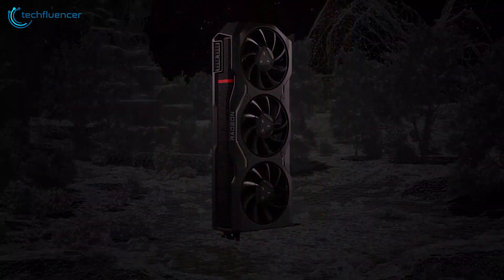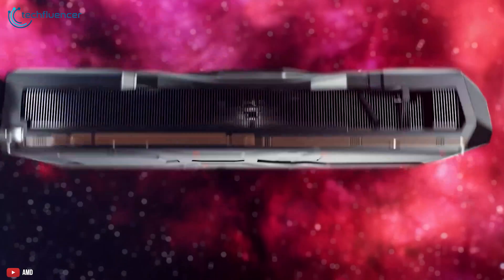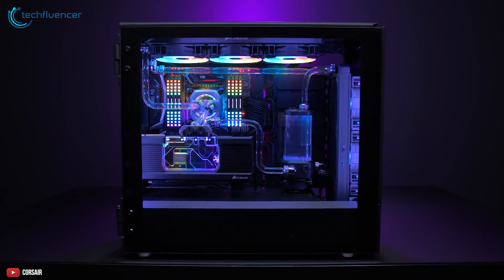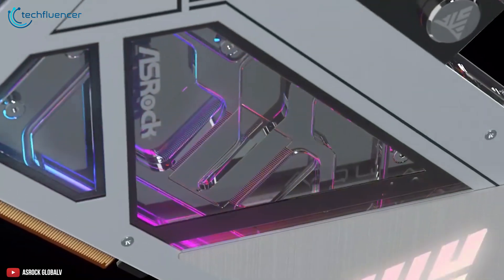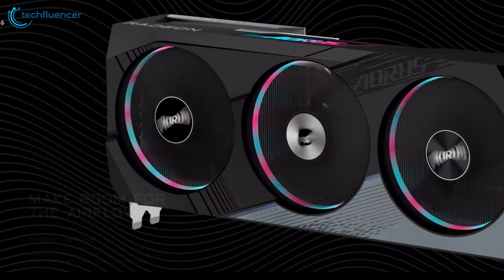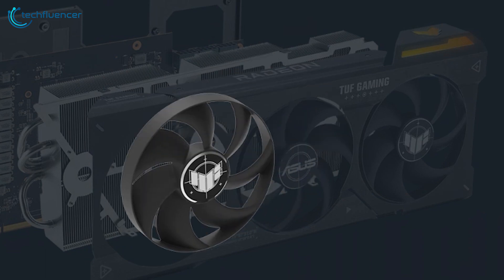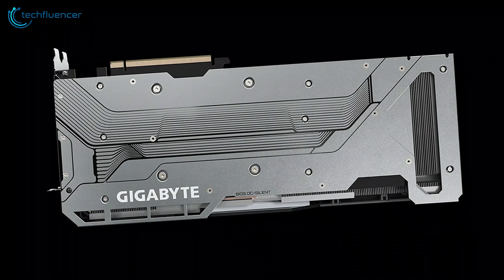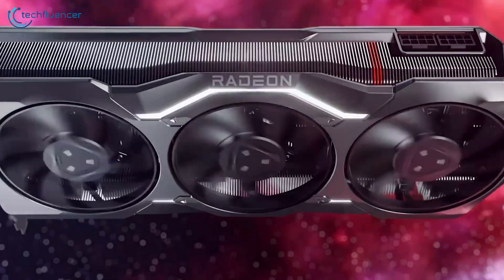5 RX 7900 XTX GPU That You Can Buy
RX 7900 XTX is here, and so are the aftermarket variants for this card. If you are planning on getting one, it is quite easy to get overwhelmed. Here are our top 5 recommendations to help you find the right one.